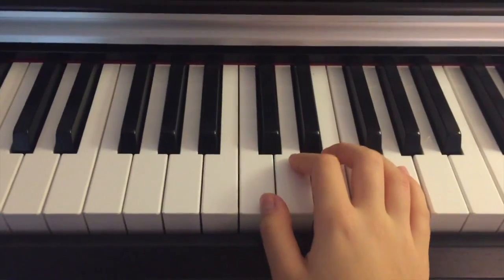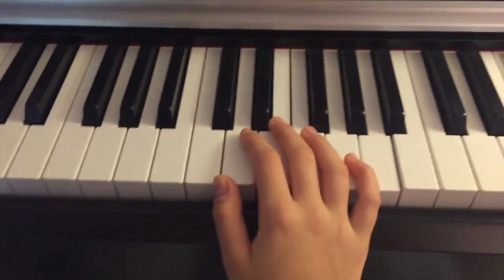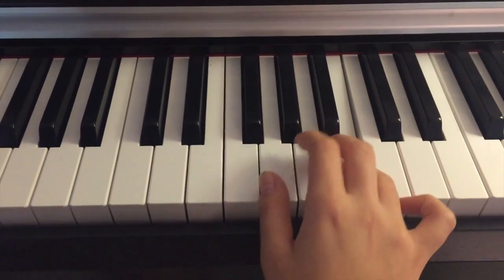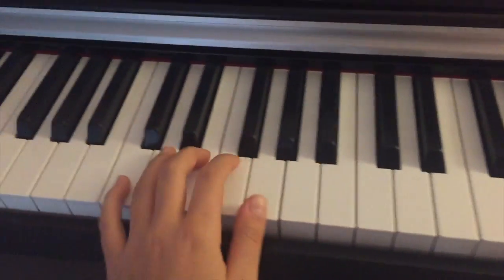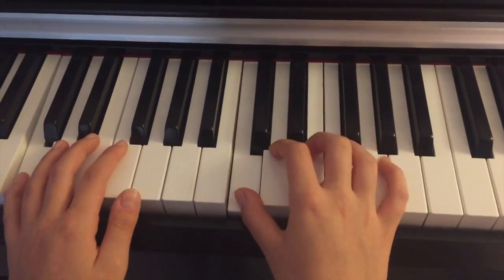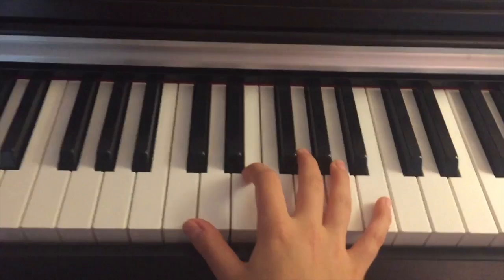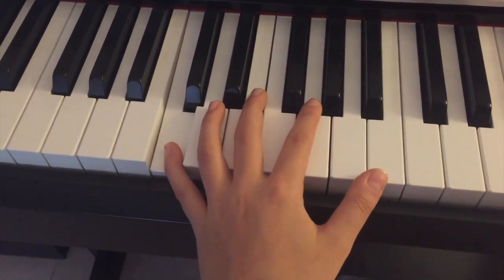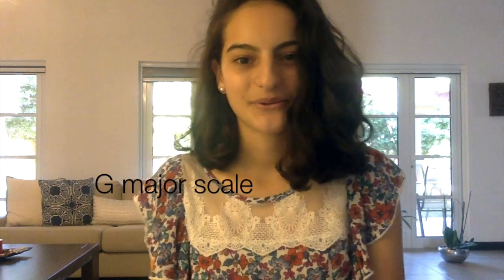Piano for Beginners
by Christina Azzi